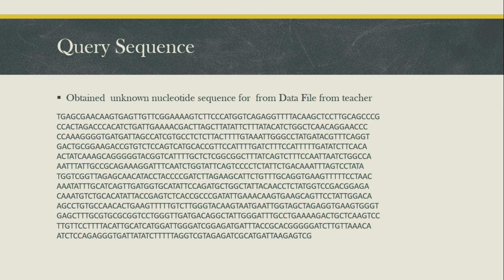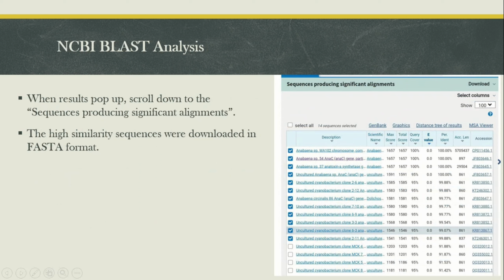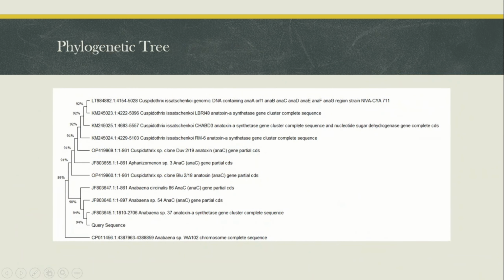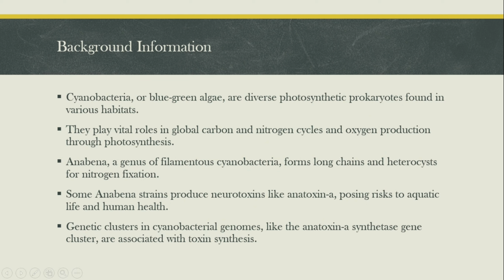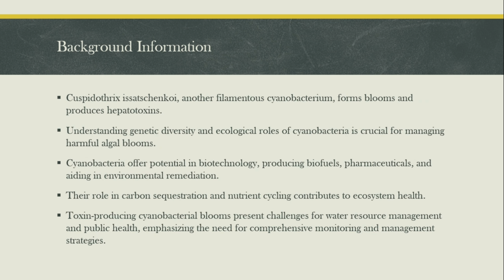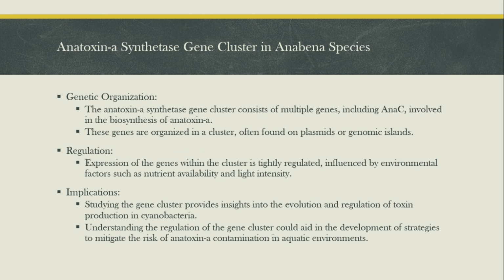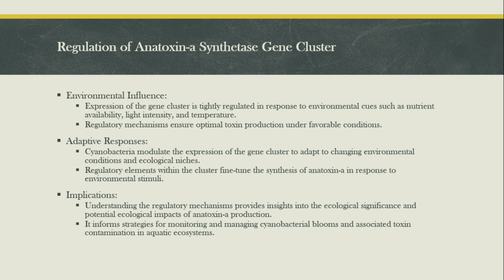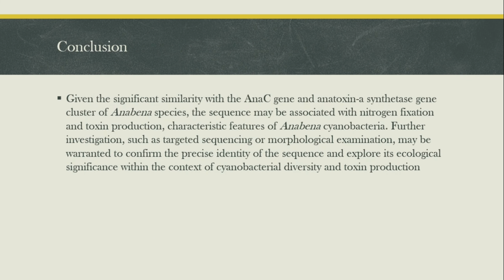phylogenetic analysis of an unknown DNA sequence